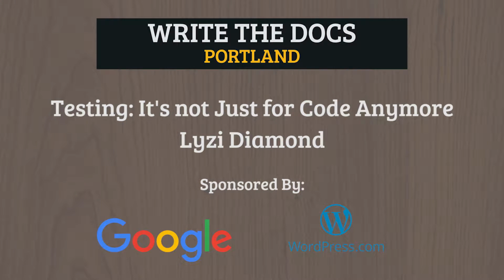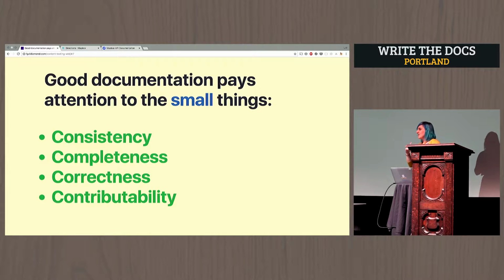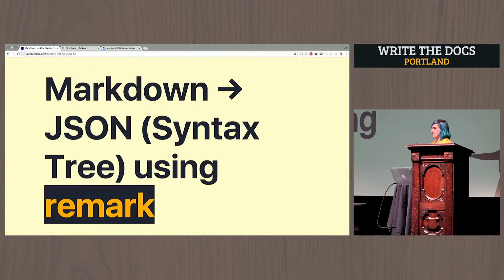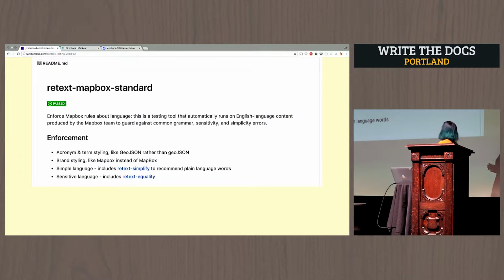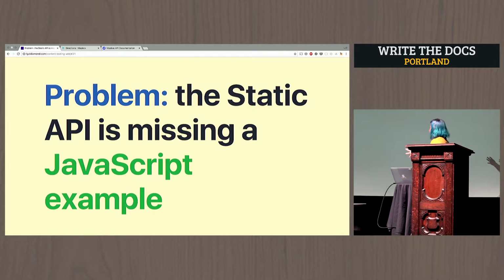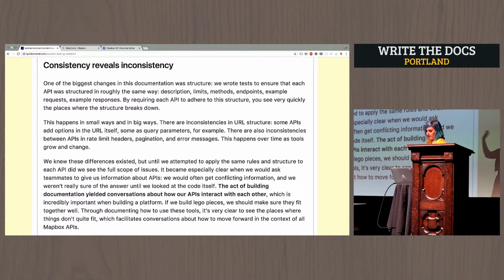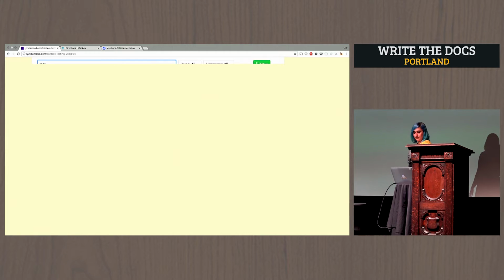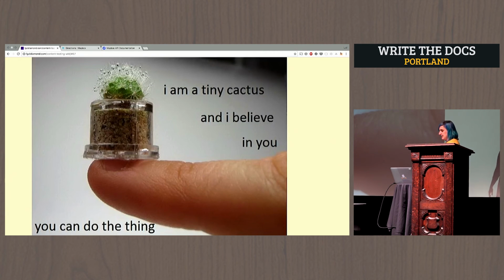Write the Docs Portland 2017: Testing: it's not just for code anymore by Lyzi Diamond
Write the Docs 2017: Testing: it's not just for code anymore by Lyzi Diamond

We call ourselves technical writers, but many of us spend more time editing the work of others than writing ourselves. When you have a large team or a large product (or both!), the cooks in the documentation kitchen come from all parts of the company: marketing, product, engineering, sales, and more. This adds a significant burden on you and your team to make sure the content they produce is accurate, fits within your style guide, uses the correct tone, and doesn't add additional confusion.

At Mapbox, we have both a large team and a complex product, which means many different writers with individual writing styles and varying depth of knowledge of the product. To keep our work accurate and unified under a common voice while avoiding breaking our necks with editing, we implemented an automated content testing system (fully open source!) to do some of the work for us. Automated tests have helped us embed quality writing and editing into the development process as much as code testing does. "It's not finished until it's documented" is more than just a happy thought -- it's now an immovable part of our workflow.

In this talk, I will discuss the reasons you might want to implement an automated testing system in your organization, examples of how it's been beneficial, the story of how we set up our system, and a brief overview of the tools that exist for doing this work. I'll also cover the ways that automated tests can sometimes make funny mistakes and how we found the balance between making tests too precise and not precise enough. For those who are interested in implementing right away, I will also provide a comprehensive list of resources for getting started.